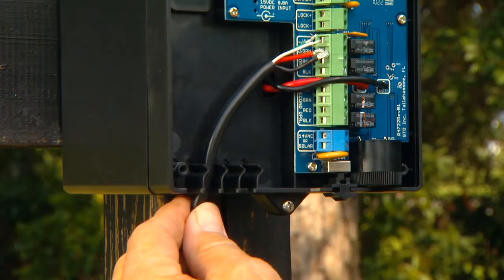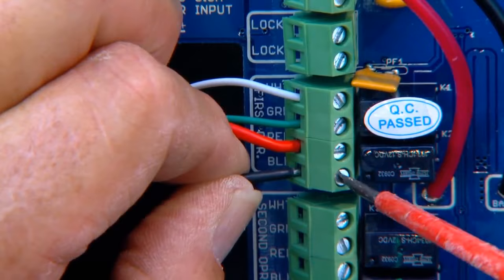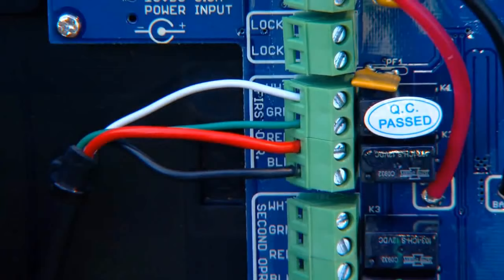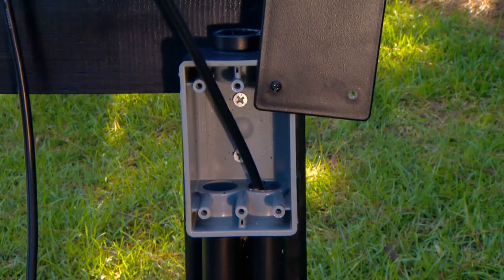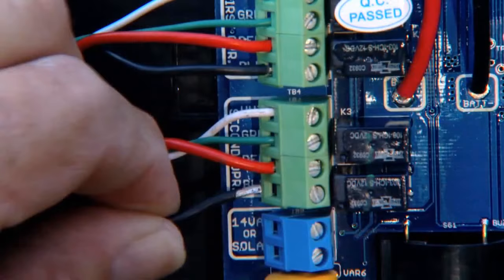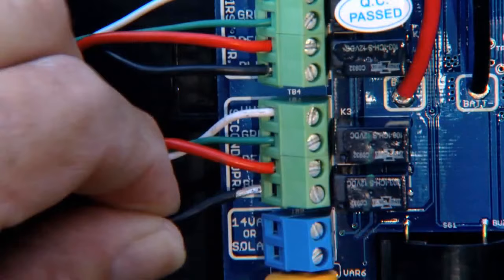Section 7: Connecting the Opener Power Cables